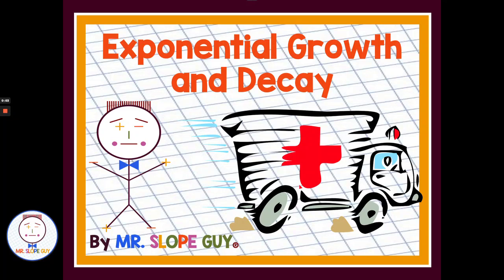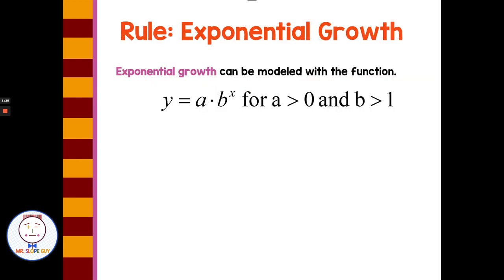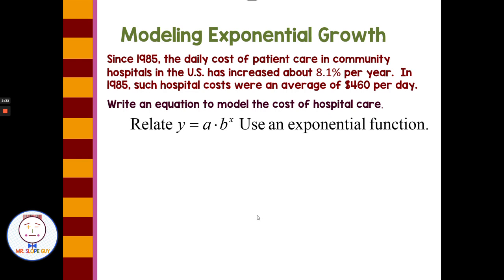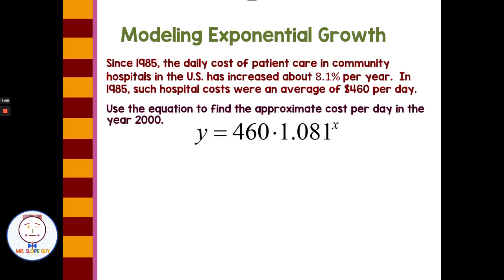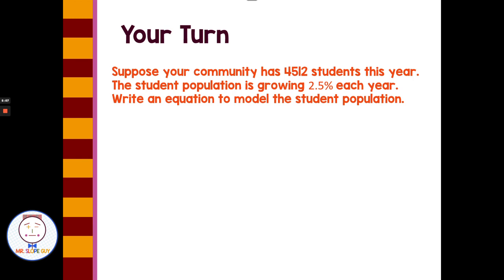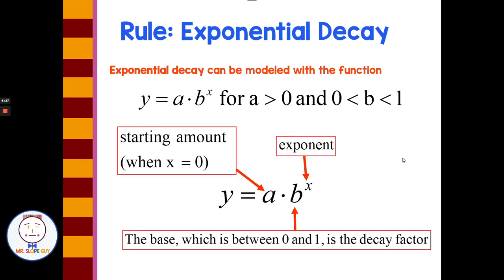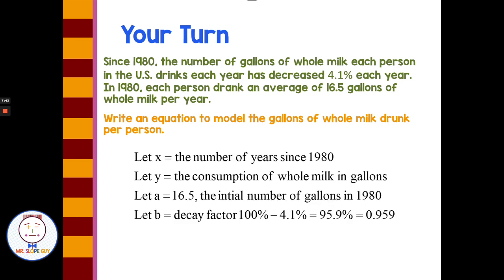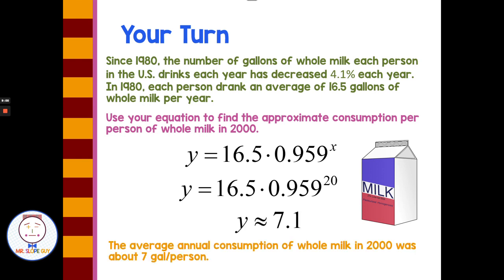Exponential Growth and Decay Explained | Math Lesson & Worksheet by Mr. Slope Guy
Welcome to our educational YouTube channel! Join Mr. Slope Guy in this enlightening math lesson where we'll unravel the world of exponential growth and decay. You'll not only learn the fundamental concepts of growth and decay rates but also how to skillfully employ the exponential decay and growth formulas.

🧮 Why This Lesson is a Must-See:

Exponential growth and decay problems can be daunting, but our lesson simplifies this critical subject. We provide you with easy-to-follow examples and clear explanations to ensure you grasp these concepts and can apply them in real-world scenarios. Whether you're preparing for an exam or just aiming to enhance your math skills, this video is your key to success.

🌟 Key Highlights of the Lesson:

🔹 Understanding the concepts of exponential growth and decay
🔹 Mastery of growth and decay rates
🔹 Practical application of exponential decay and growth formulas
🔹 Real-world examples that make learning engaging and relatable

📚 Ideal for:

🔸 Students seeking a deeper understanding of exponential growth and decay
🔸 Educators looking for effective teaching resources to explain these complex concepts

🎯 Targeted Worksheet:

To further practice and reinforce your understanding, we've created a corresponding worksheet that you can find This worksheet includes additional practice problems to help you master exponential growth and decay.

Our lesson takes the complexity out of exponential growth and decay. We demystify the formulas and provide practical examples, enabling you to navigate these critical mathematical concepts with ease.

📚 Join Us for an Educational Expedition!

Click play now to embark on a mathematical adventure that will boost your understanding of exponential growth and decay. Let's conquer exponential challenges together! 🚀

Math Standards

Aligned with common core standards. Distinguish between situations that can be modeled with linear functions and with exponential functions. Prove that linear functions grow by equal differences over equal intervals, and that exponential functions grow by equal factors over equal intervals. Recognize situations in which a quantity grows or decays by a constant. Florida's B.E.S.T. standards MA.912.AR.5.3 Given a mathematical or real-world context, classify an exponential function as representing growth or decay. MA.912.AR.5.4 Write an exponential function to represent a relationship between two quantities from a graph, a written description or a table of values within a mathematical or real-world context.